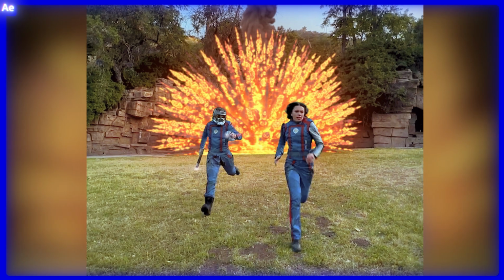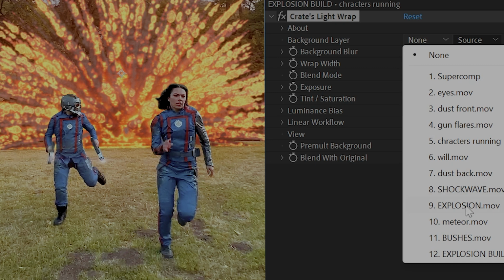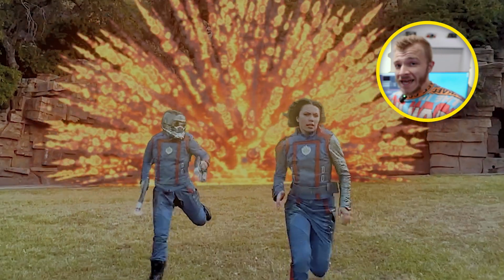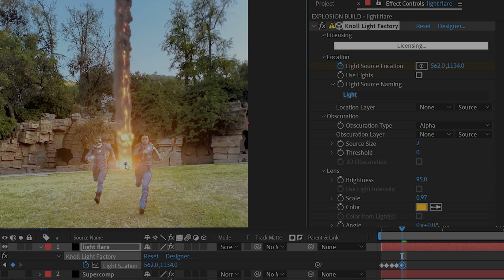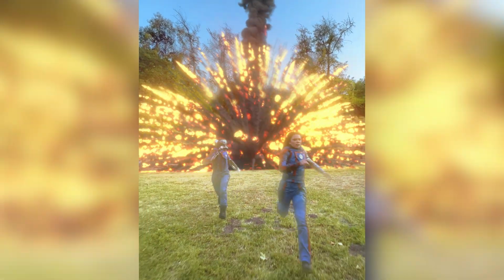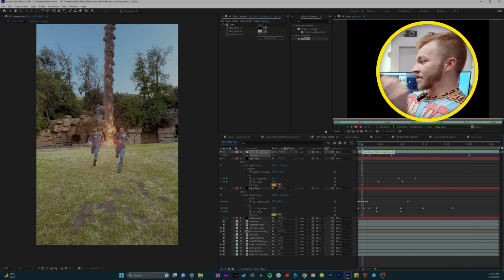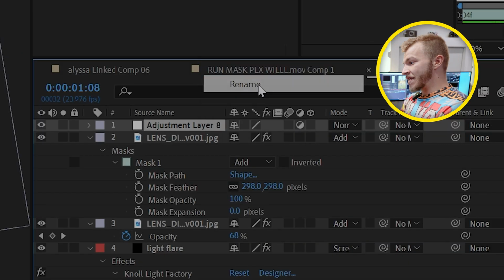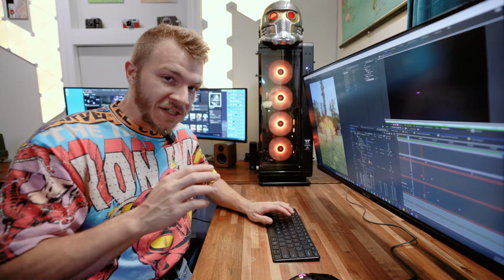5 Easy Tricks To Animate Perfect Explosions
There are 5 tricks I use in After Effects to animate explosions to look like they were filmed in camera! With lens flares, lens dust, light wraps, motion blur, and heat distortion you will make professionally composited explosions.